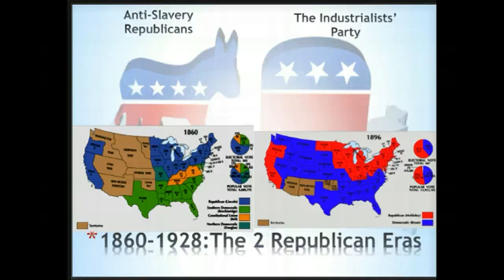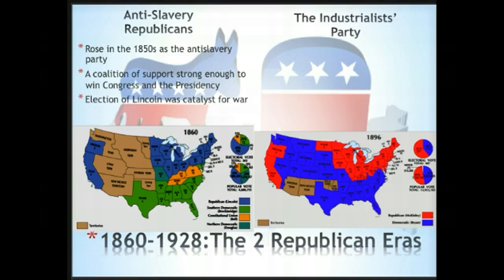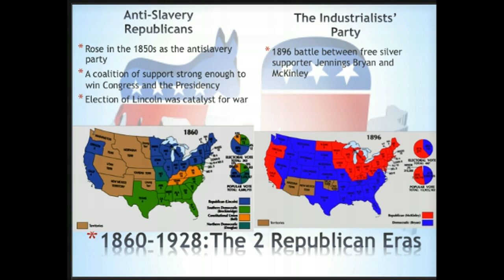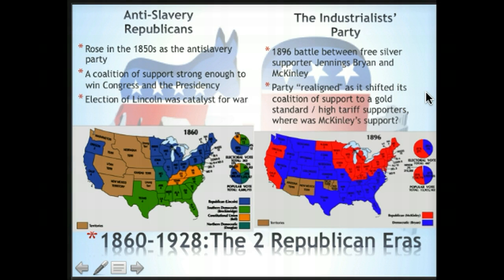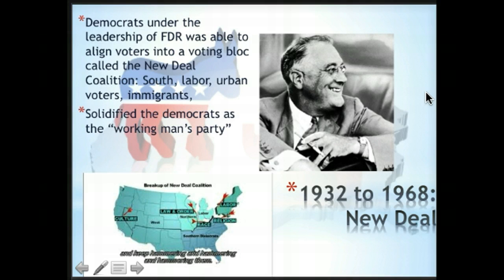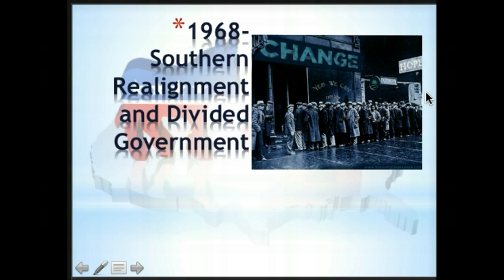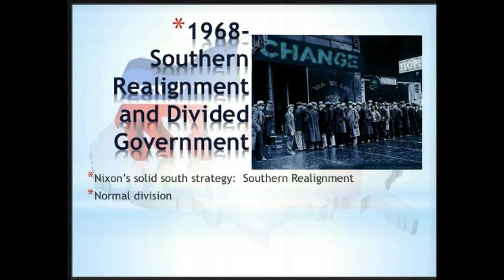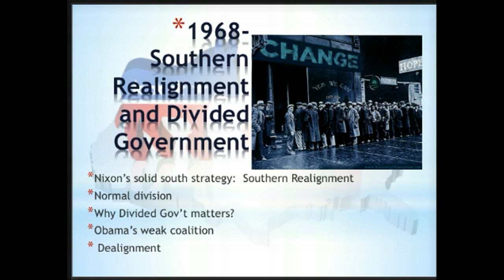Political Party Eras Part 2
Republicans to Divided Government